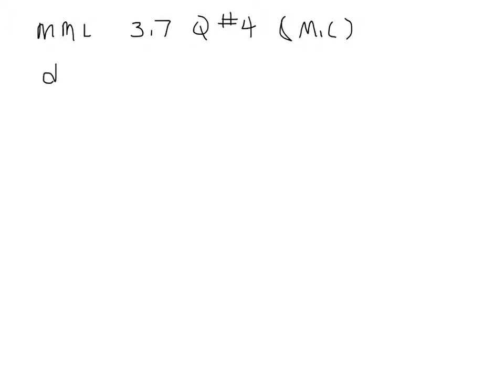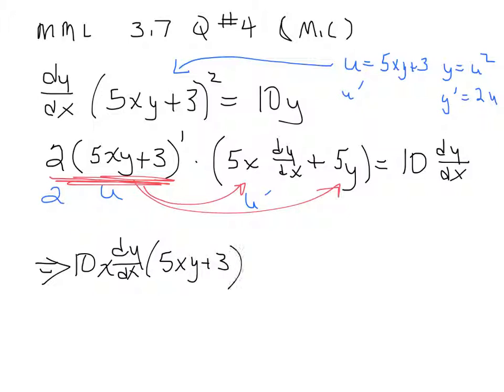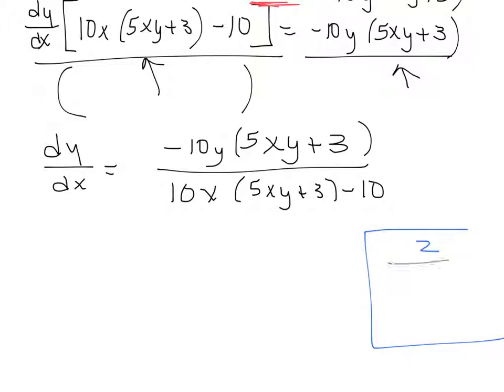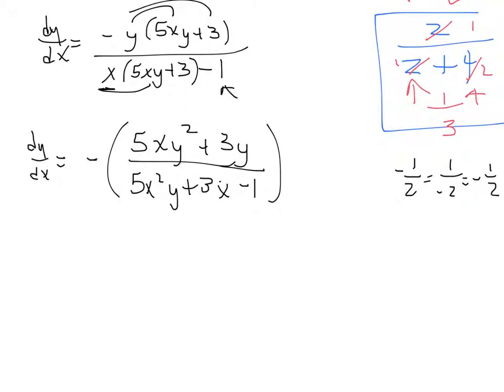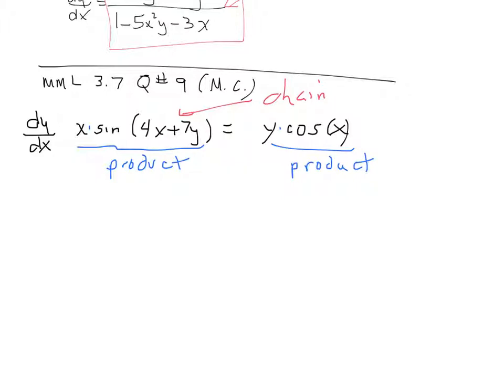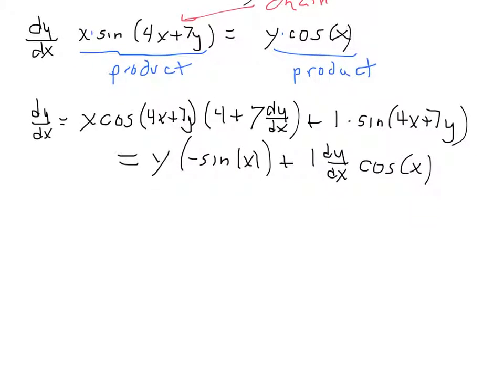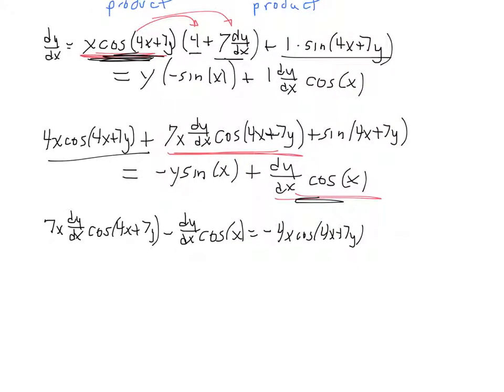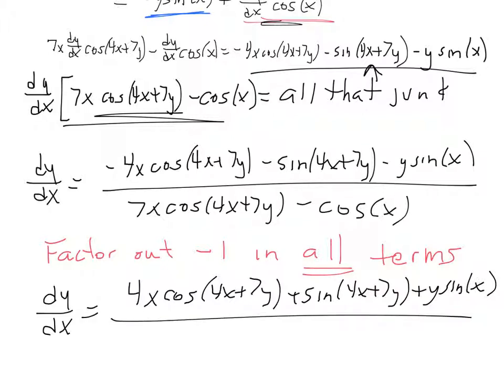MAT1214 MML 3.7 implicit differentiation problems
A couple of the multiple choice problems in 3.7 MML Implicit Differentiation